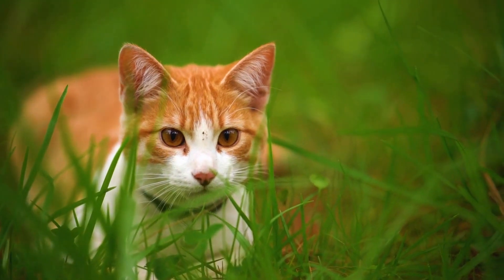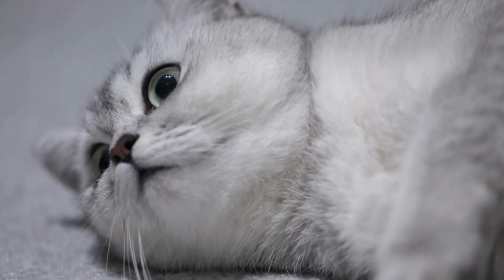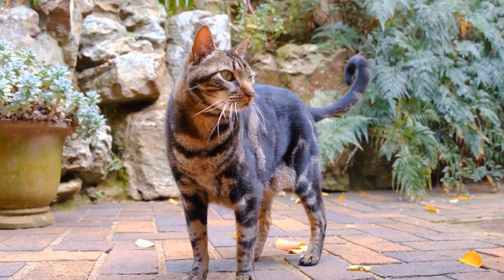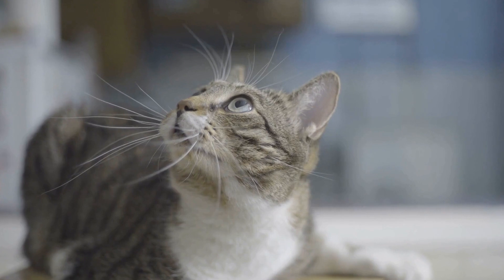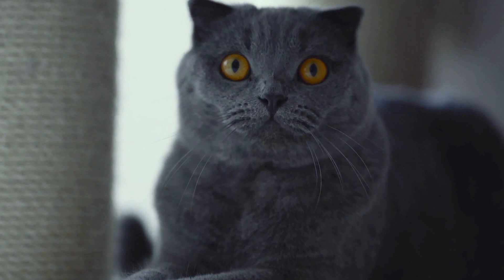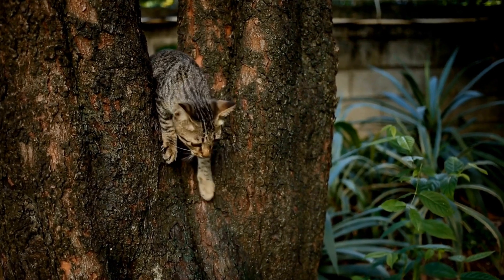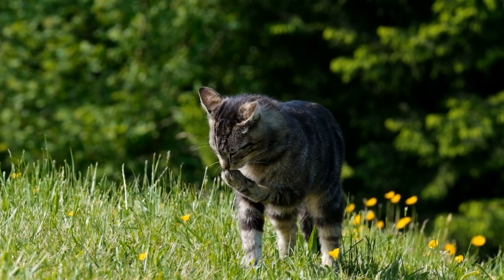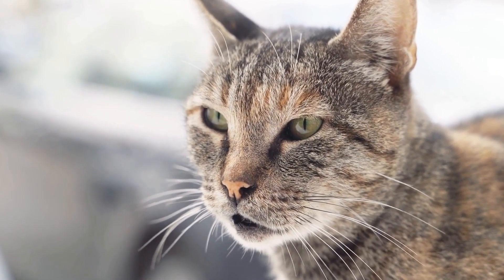Are cats Allergic to Flowers? Understanding Feline Allergies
Cat allergies, feline companions, plants, flowers, allergens, cats and allergies, pet health, pet care.